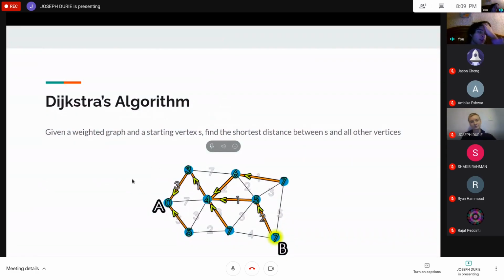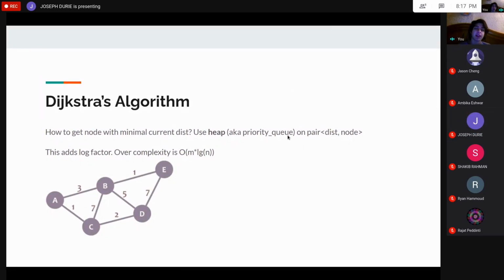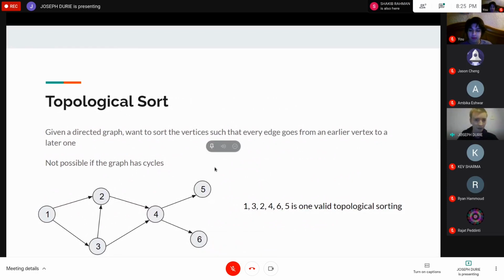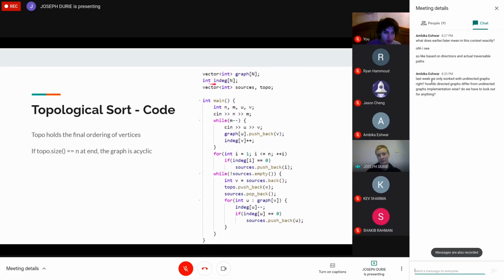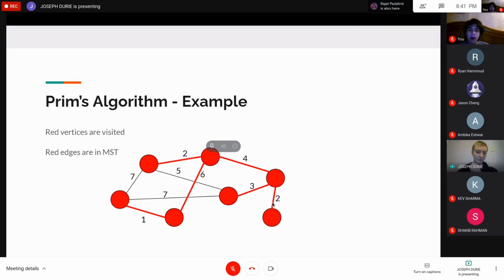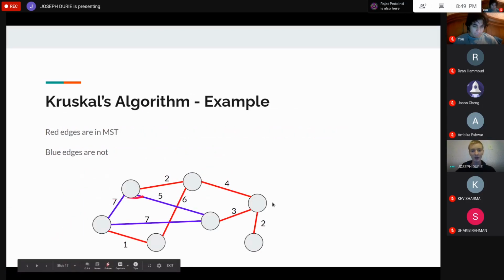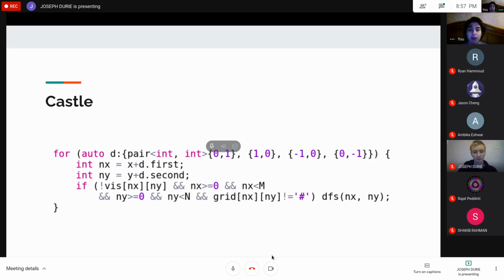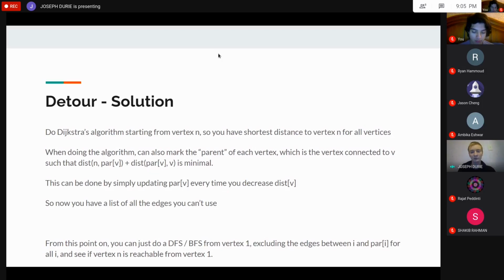General Lecture Series 5 - Graph Theory Part 2 (RUCP Fall 2020)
This a talk from the RUCP general lecture series. The series is meant for people with basic experience with programming/math.

In this lecture we go further with graph theory, covering topics like Dijkstra's algorithm and topological sorting.

Presented by Joe Durie and Akif Patel.